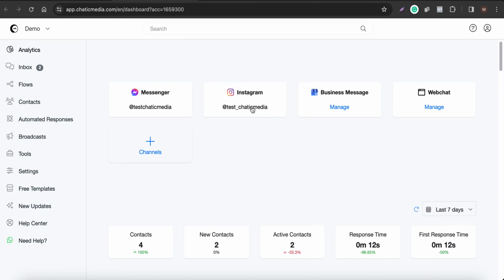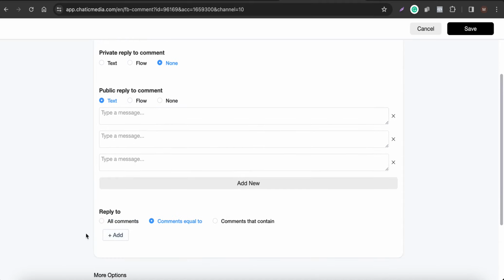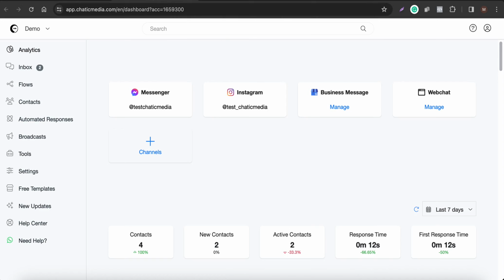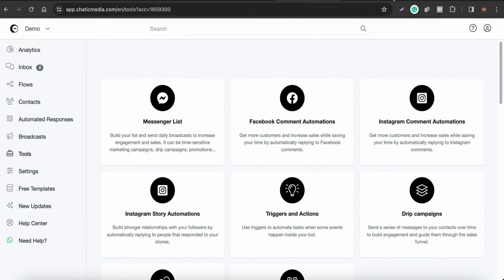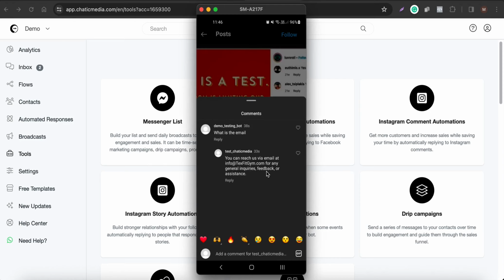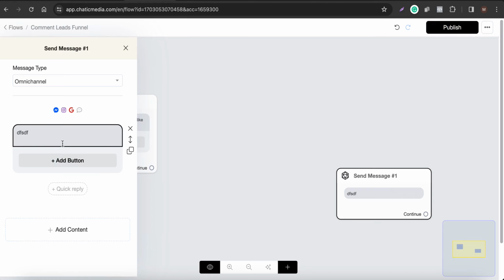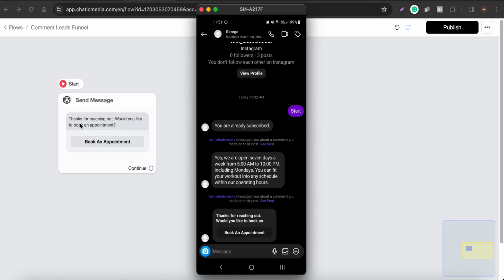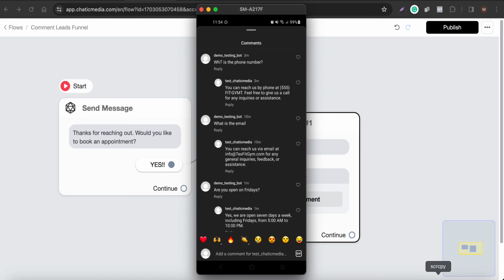AI Powered Instagram Public Comment Replies Using Custom ChatGPT Knowledge Base Automation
Revolutionize your Instagram engagement with the power of AI! Employ OpenAI's ChatGPT to effortlessly craft personalized and witty replies to your comments, taking your social media interaction to a whole new level